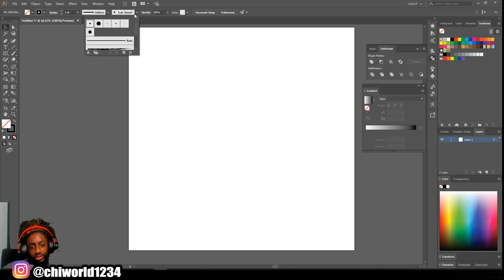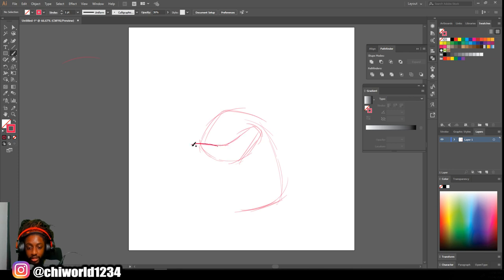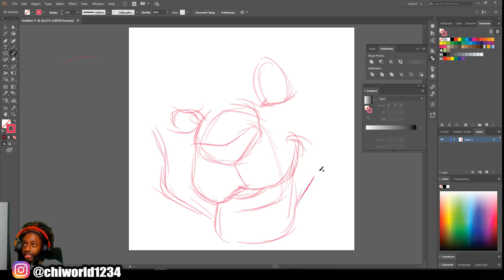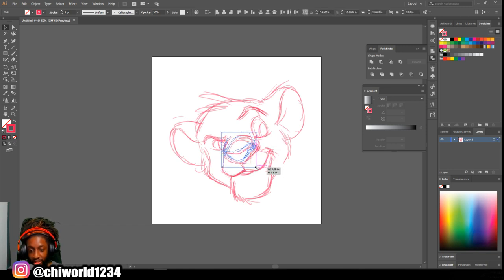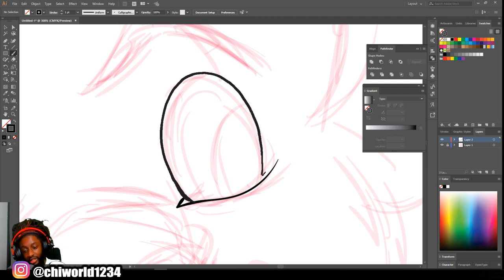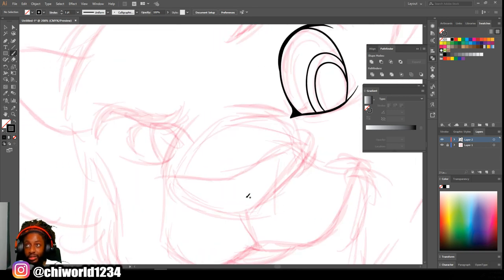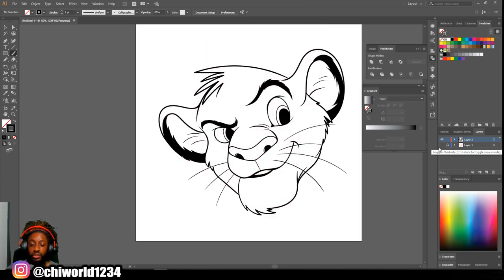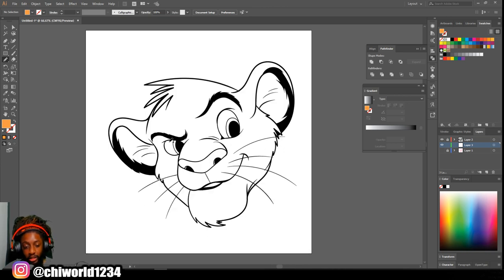HOW TO DRAW The Lion King STYLE ( ADOBE ILLUSTRATOR )